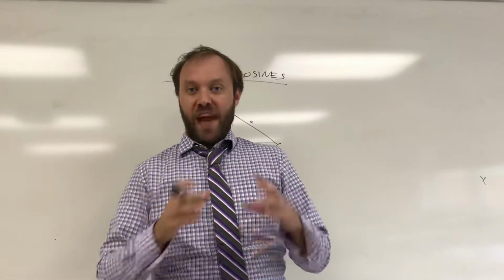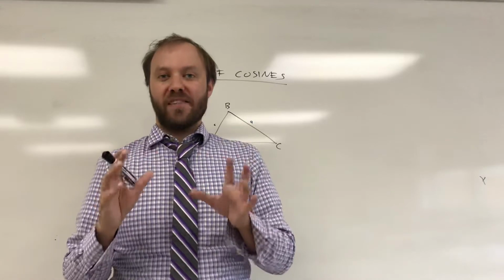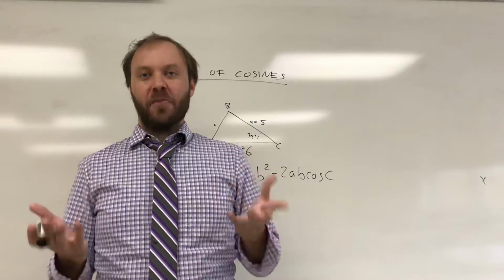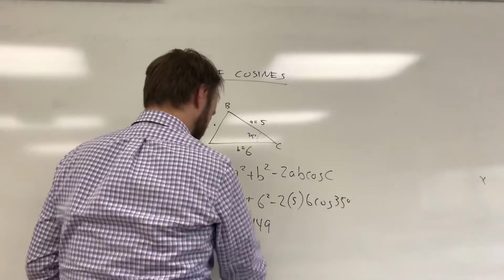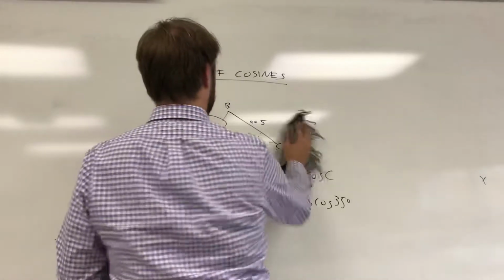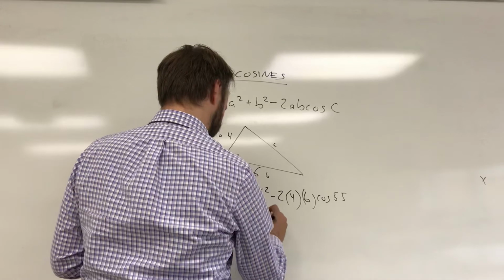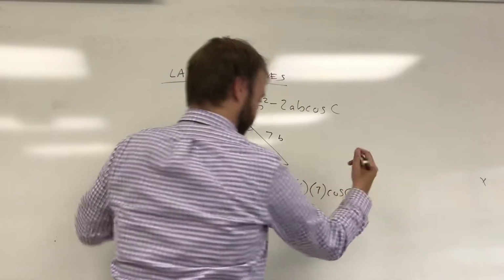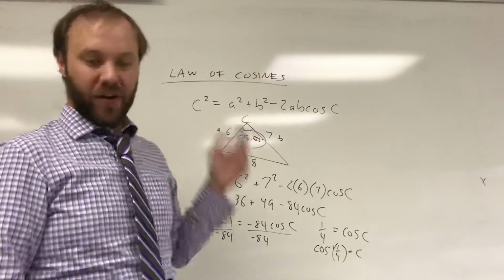Introduction to the Law of Cosines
How to use the Law of Cosines (no proof).